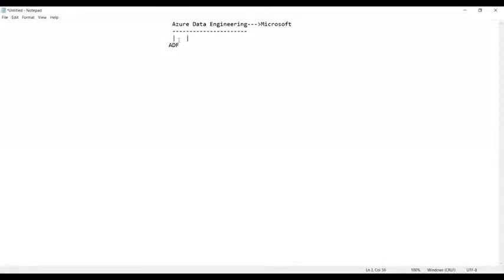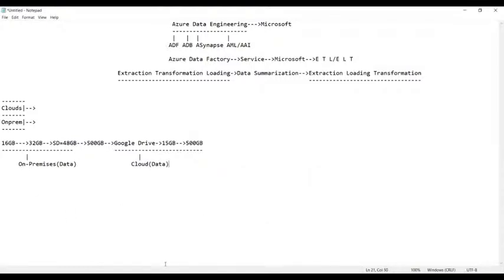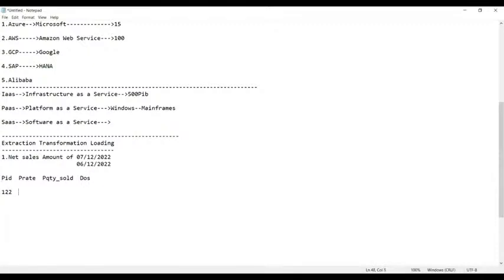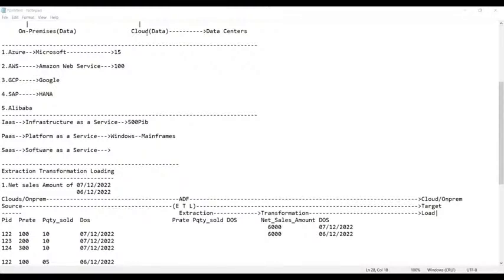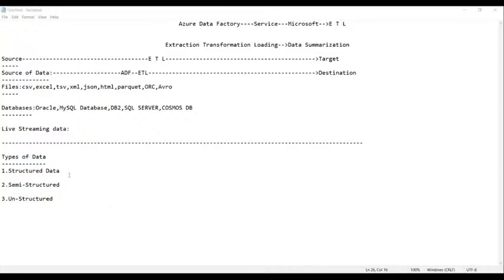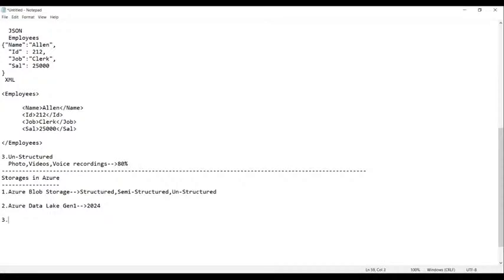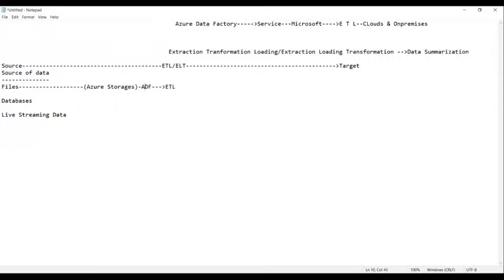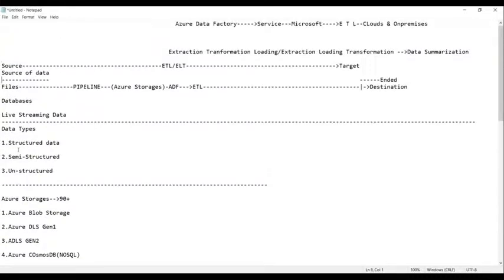ADF (Azure Data Factory) tutorials by Mr. Sameer Sir